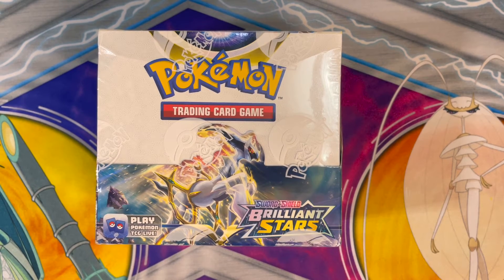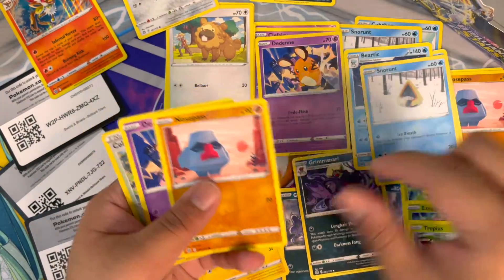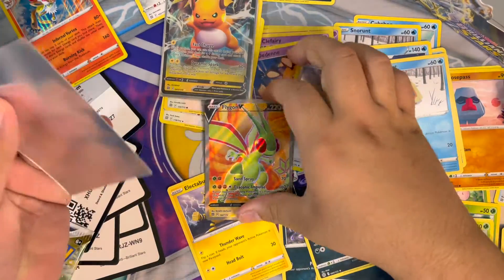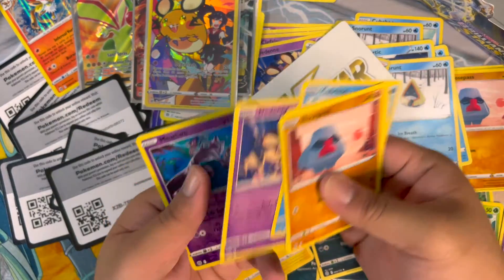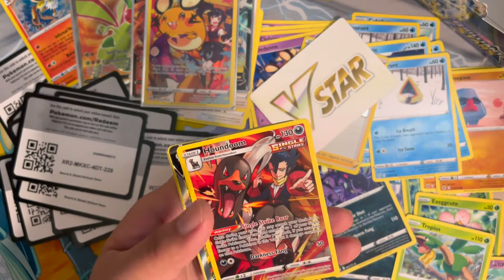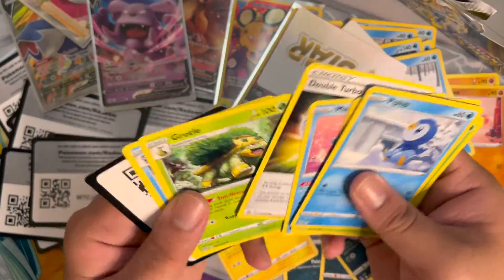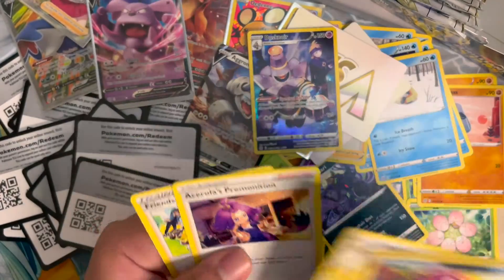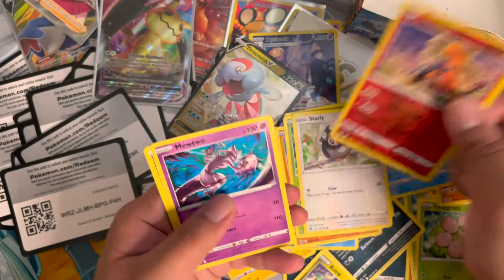Opening A Brilliant Stars Booster Box SWSH09: Brilliant Stars